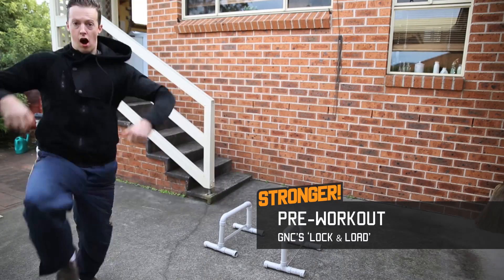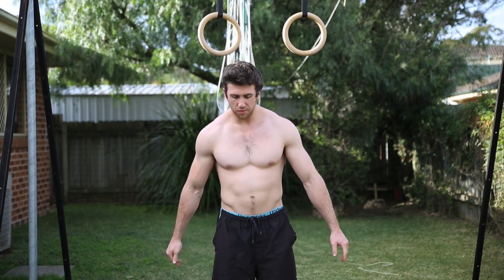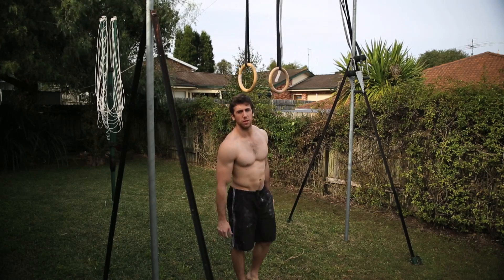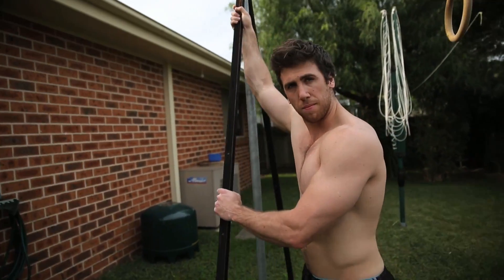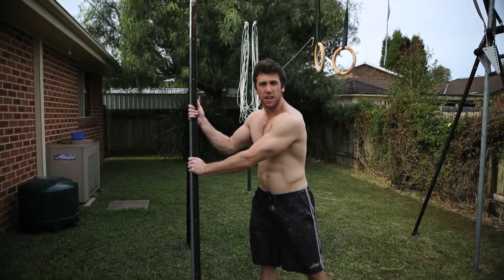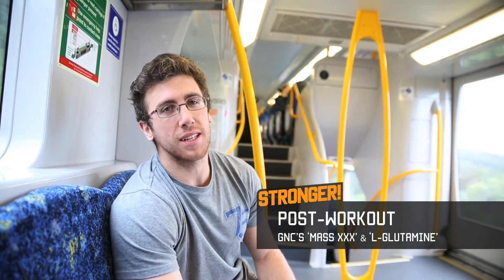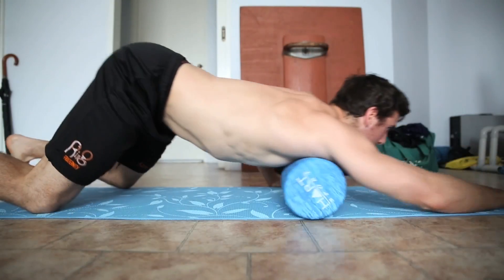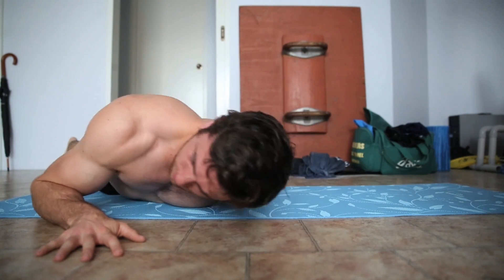STRONGER! Day 07 - Tyson Edwards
Iron cross progressions, how to build your own rings tower, backflips in small spaces and foam rolling advice!